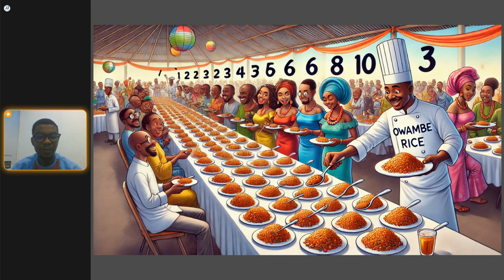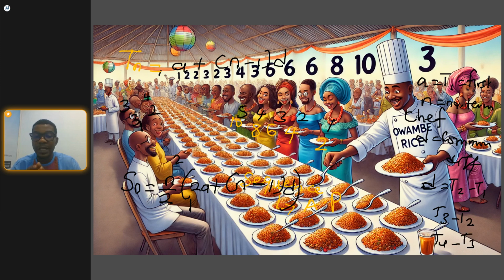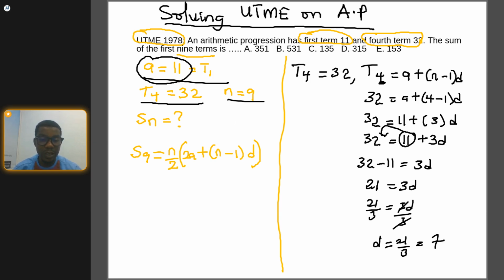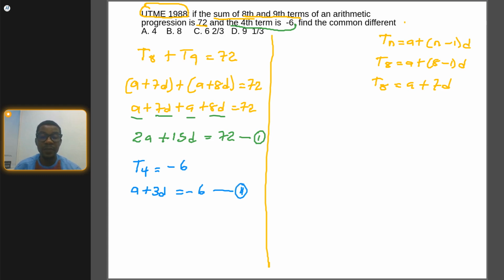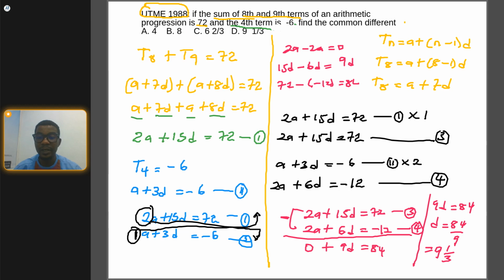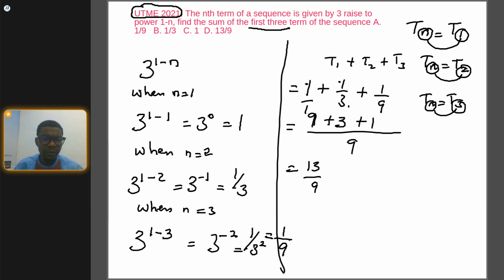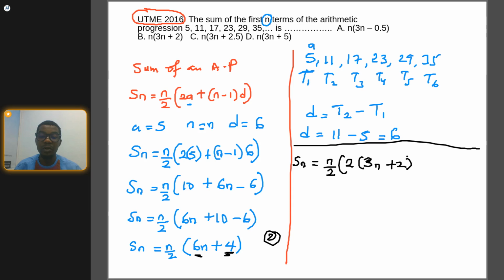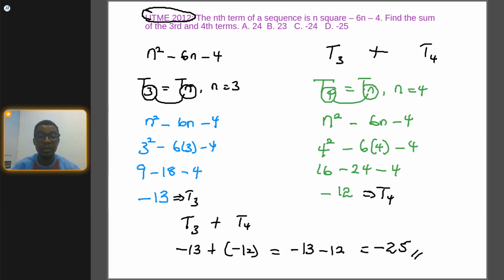JAMB Mathematics Tutorials 2025 || Master Arithmetic Progression In JUST 7 Days For JAMB Success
Preparing for the UTME Mathematics exam? Get ready for JAMB 2025 with this Expert tutorial on Arithmetic Progression. This video provides a detailed explanation to the topic Arithmetic Progression.

Here is What You’ll Learn in This 2025 JAMB mathematics tutorial:
• Solved UTME questions on Arithmetic Progression

2025 UTME mathematics tutorials
utme 2025
utme mathematics